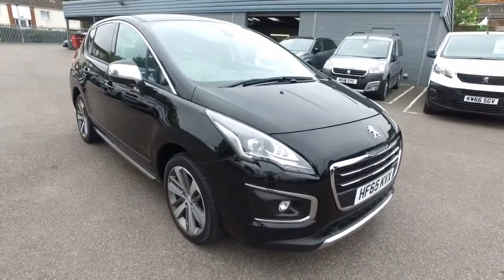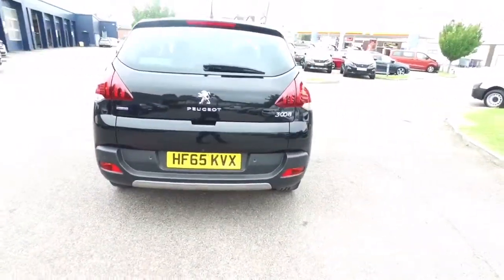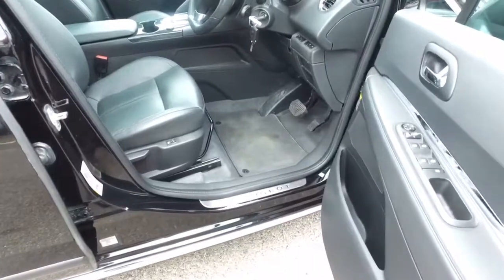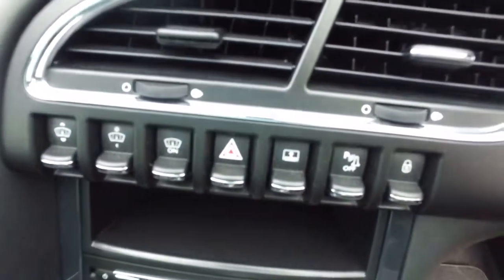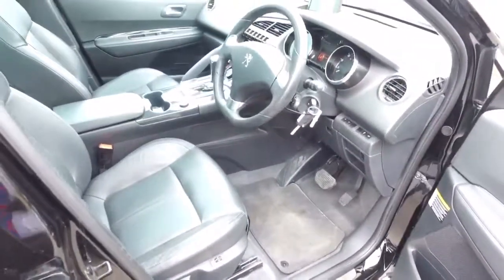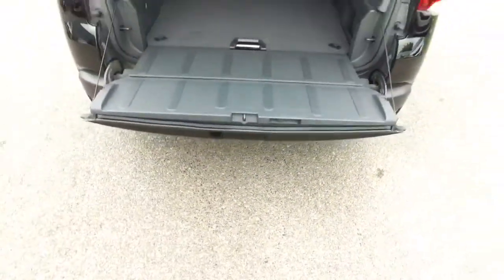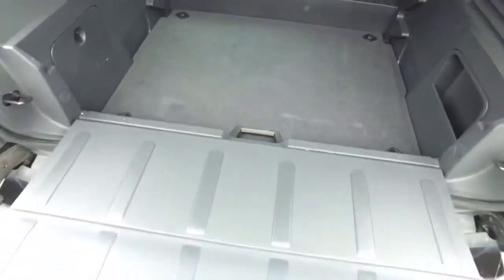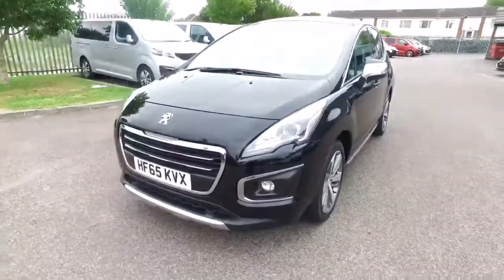HF65KVX - 3008 Crossover Walk Around